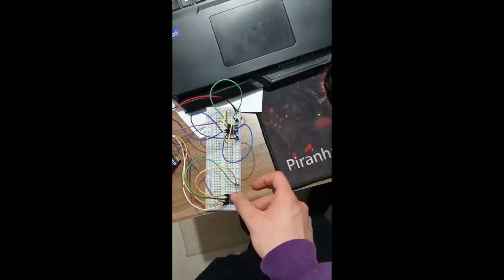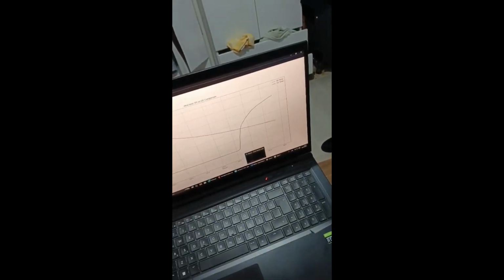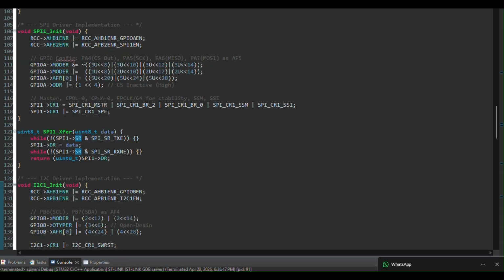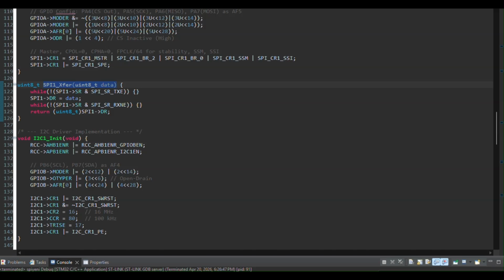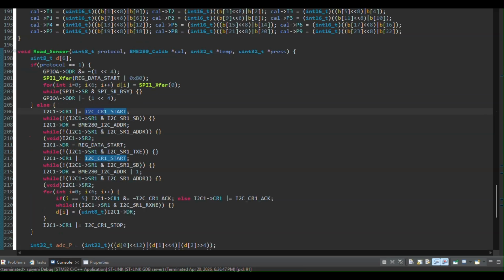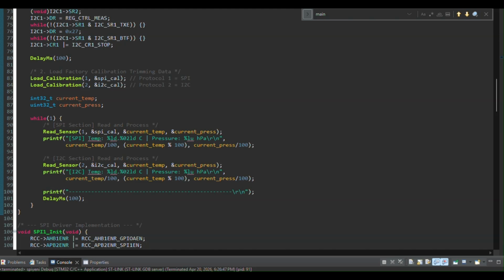EEE316 Lab4 — Ali Uz — BME280 SPI vs I2C